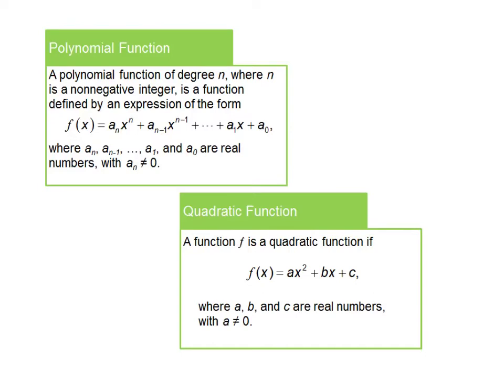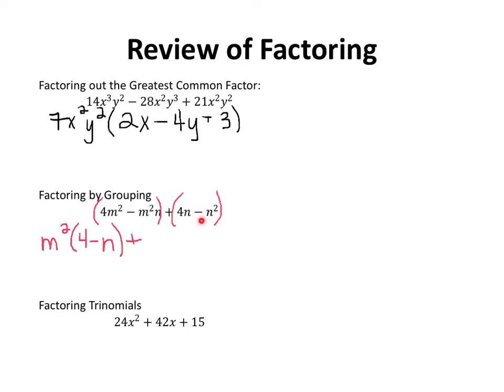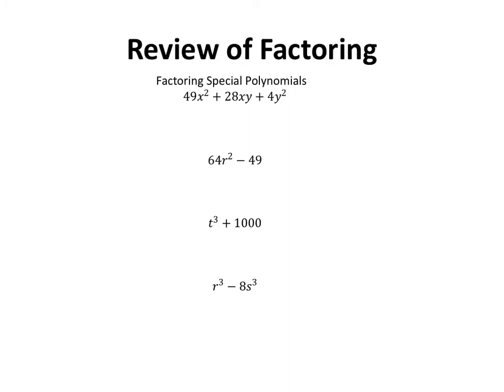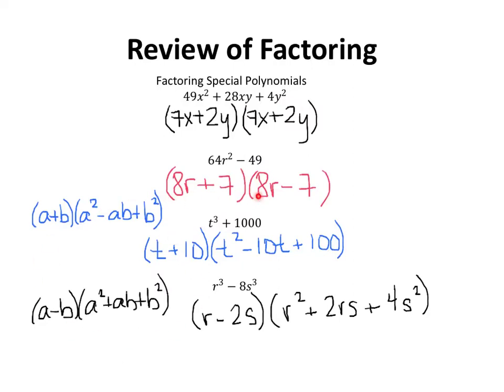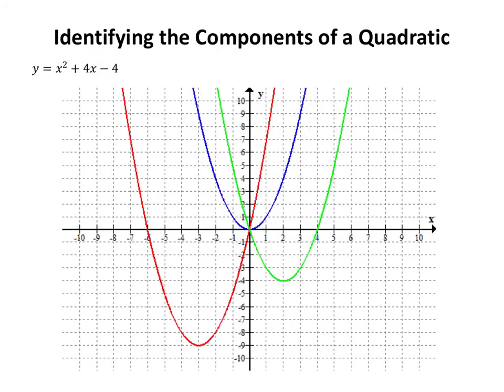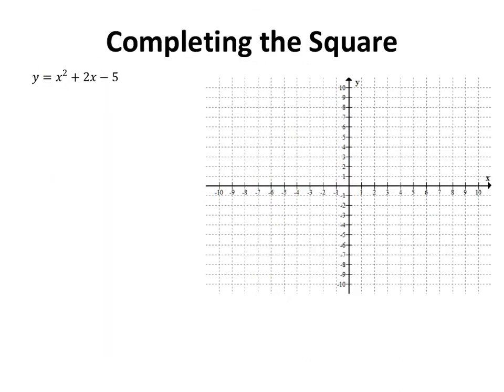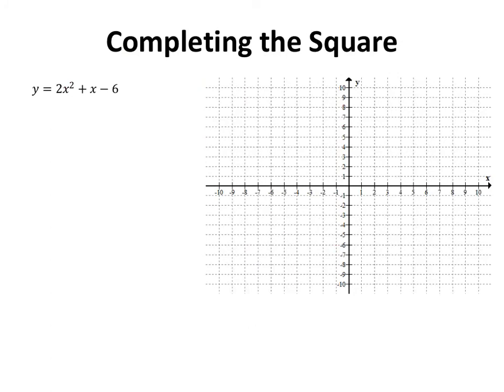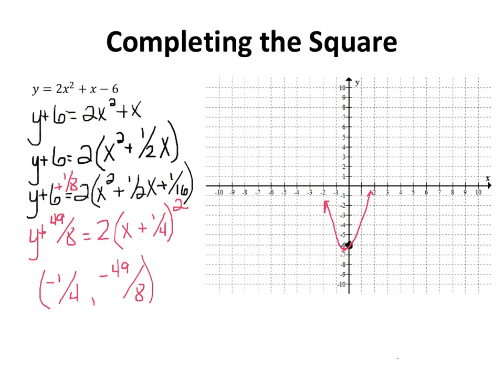TMA 3.1 Part 1